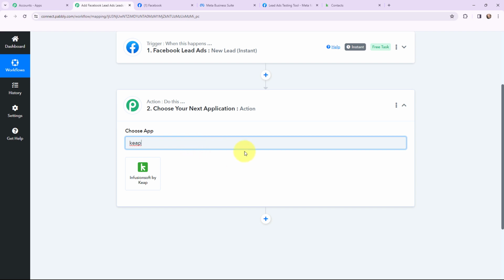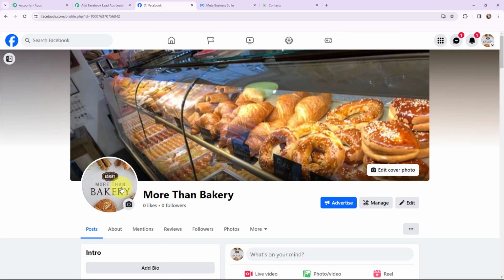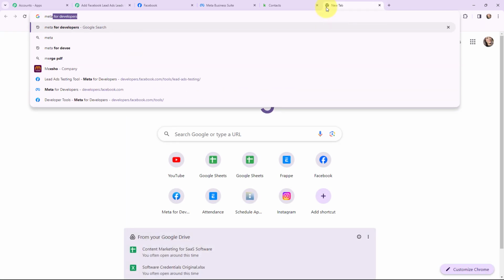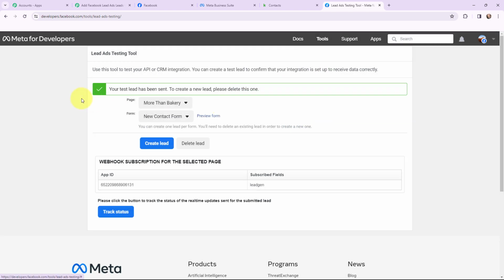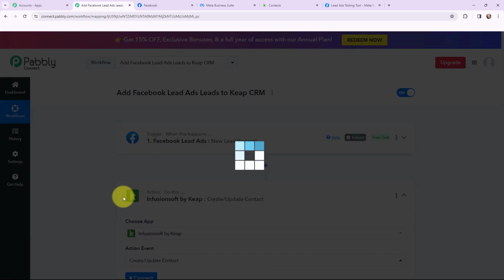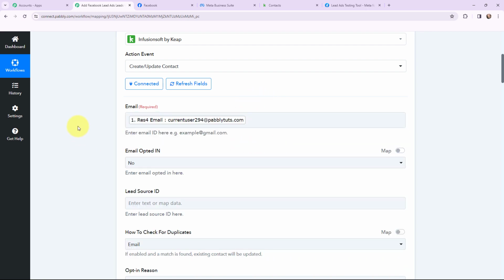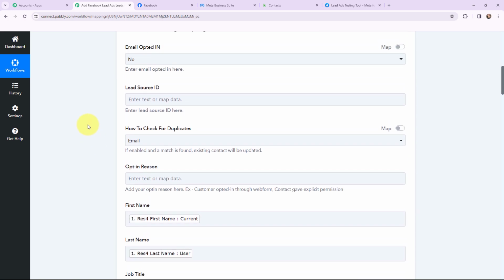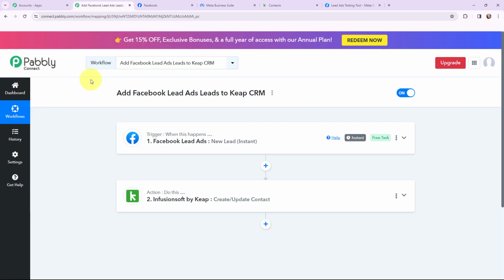How to Add Facebook Leads to Keap CRM | Facebook Lead Ads to Keap CRM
In this tutorial, we'll guide you through the process of automatically adding Facebook Lead Ads leads to Keap CRM using Pabbly Connect. By integrating these two platforms, you can efficiently manage your leads generated from Facebook Lead Ads within your Keap CRM for streamlined lead nurturing and customer relationship management.

Discover: Learn how to set up an automated workflow using Pabbly Connect to detect new leads from Facebook Lead Ads and seamlessly add them to your Keap CRM.

Learn: Explore the configuration steps within Pabbly Connect to establish connections with both Facebook Lead Ads and Keap CRM. This includes setting up triggers to detect new leads from Facebook Lead Ads and actions to add them as contacts to your Keap CRM.

Explore: Customize the integration within Pabbly Connect to map the relevant lead fields from Facebook Lead Ads to corresponding contact fields in Keap CRM. You can also configure additional actions or filters based on your specific requirements.

Experience: Experience the benefits of automated lead management with Facebook Lead Ads and Keap CRM integration. With this seamless integration, you'll save time on manual data entry and ensure that all leads are accurately captured and organized within your Keap CRM for effective follow-up and conversion.

1. Automation: Pabbly Connect offers automation capabilities that can help you automate mundane and repetitive tasks. This allows you to save time, money and resources.

2. Integration: Pabbly Connect provides a wide range of integrations so that you can connect different web services with each other. This helps you to create smarter workflow processes and make your business more efficient.

3. Security: Pabbly Connect takes security seriously and provides an industry-standard security system to protect your data and applications.

4. Scalability: Pabbly Connect is highly scalable and allows you to easily add new applications and services to your workflow.

 5. Cost-effective: Pabbly Connect is cost-effective and provides plans for different business sizes.